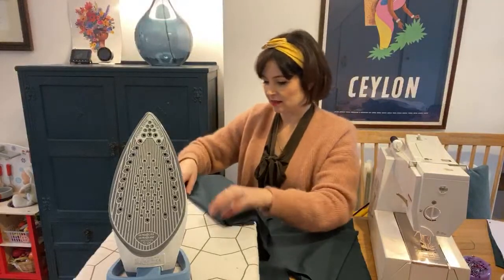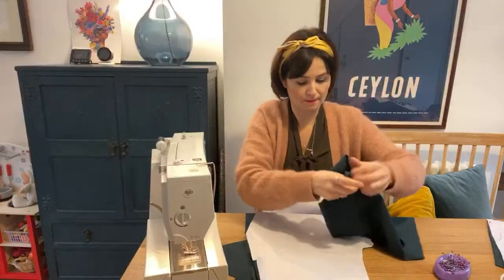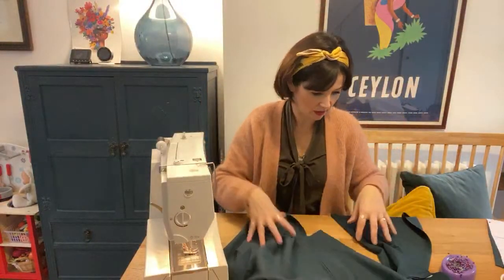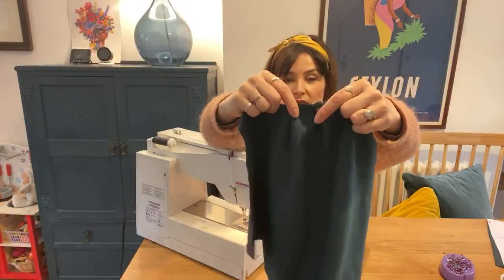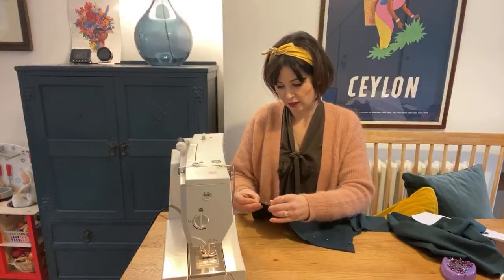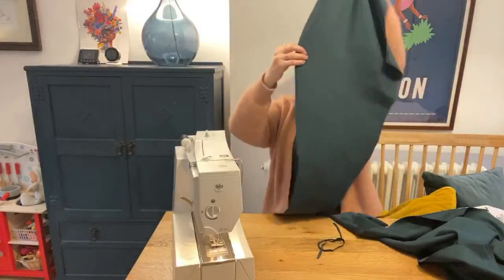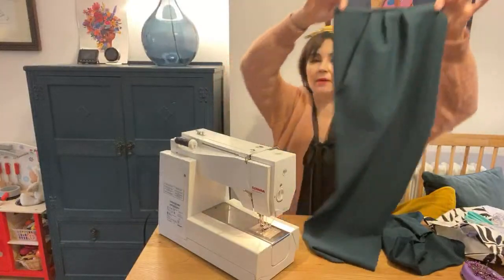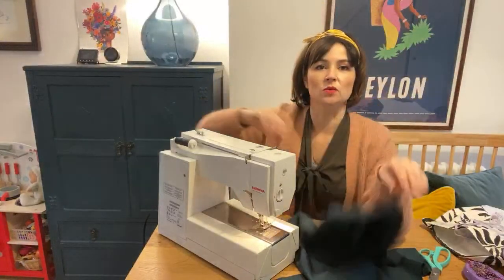LIVE Sewalong: Carrie Trousers pt 2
Thank you for joining us for the Carrie Trousers sewalong.

This sewalong had a technical malfunction half way through! This is the second half of the Carrie Trousers sewalong.

Share your Carrie Trousers on Instagram with hashtags

We’ve been teaching the world to sew for over 10 years. We’ll help you make friends with your sewing machine with our stylish patterns and easy-to-follow video classes.